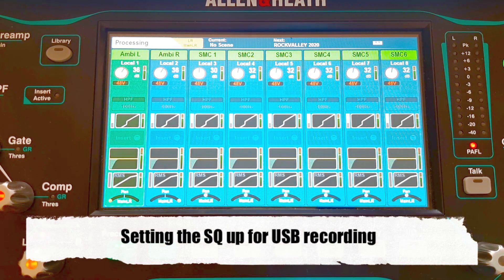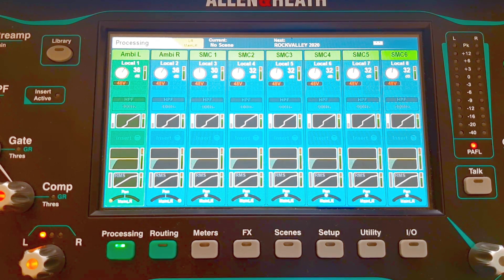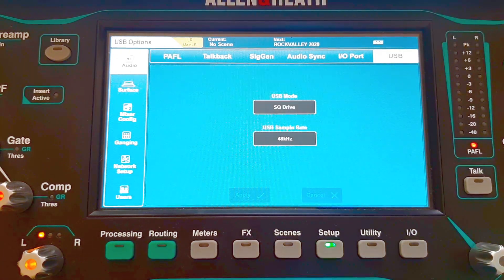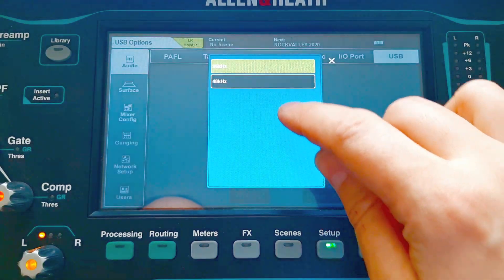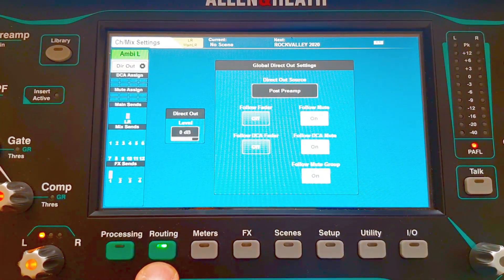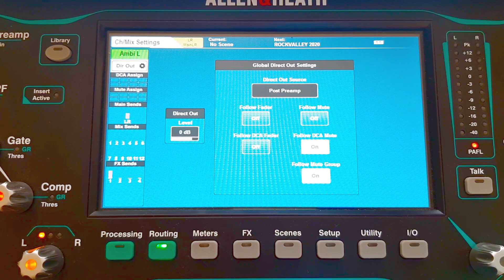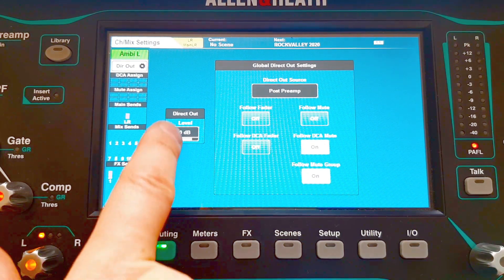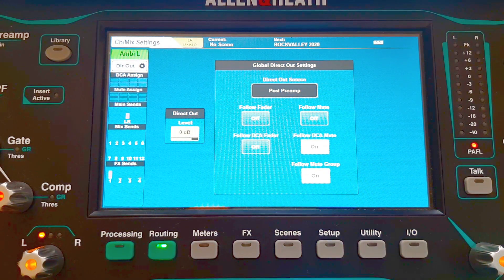ALLEN & HEATH SQ MIXER No25 - Record over USB B without processing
UPDATE: at 4:08 I installed a link to a video where I explain the routing in the I/O tap (which is obviously importent), and also how to route tielines to USB, which are by definition without any processing (if that´s what you´re after)

I made a little answering video for a request from the last video. Vicky Gupta asked:
 "Can u show us how to record multitrack in laptop without compressor and eq applied,  last time i did recording and while editing I came to know that some of tracks are heavily compressed."
Hope you find it helpful as well.